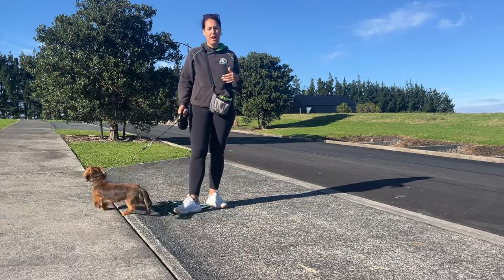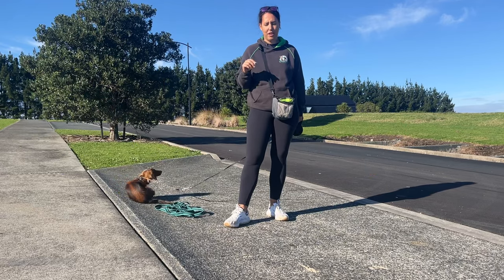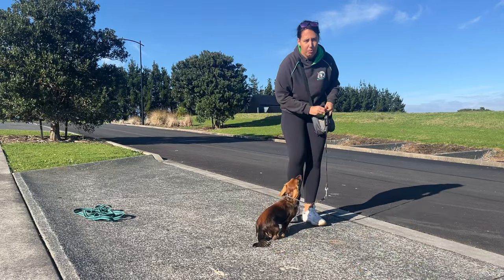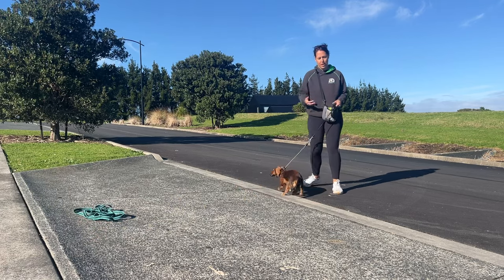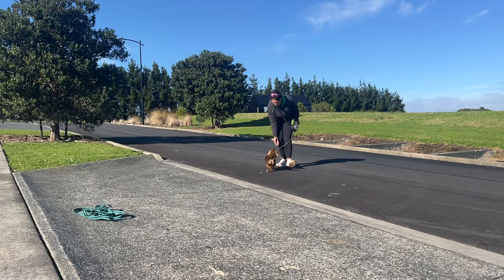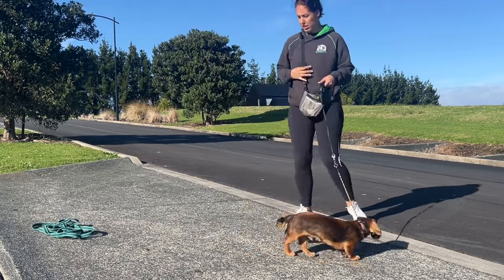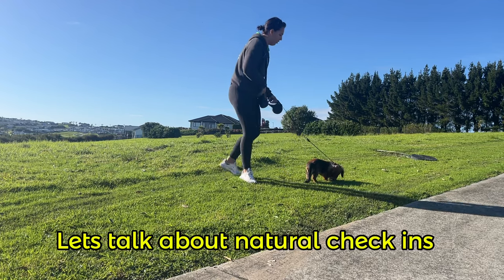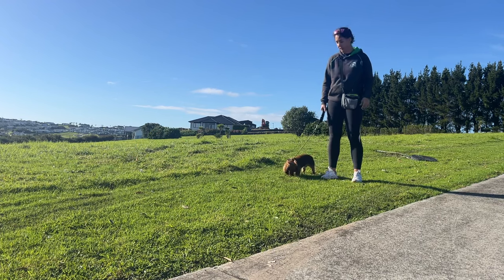8 Easy Steps to Train Your Dog to Come When Called | Ultimate Recall Training Guide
Teaching your dog to come back when called and have a SOLID RECALL, is SUPER IMPORTANT for your dog!

👉 Want me to help you in person with any issues you’re having with your dog?

➡️ Want to work with me and help you with your dogs issues, no matter what they are?

“Dog’s lives are too short. Their only fault, really.”

My FAVOURITE dog training items:

🥰Treat pouch
🥰Non slip leashes
🥰Non slip long line
🥰Retractable Tape leash
🥰Protection Device for Walks

00:00 2 Essential Items you need
2:04 Step 1 The right Location
2:55 Step 2: Touch
3:57 Make sure your energy is interesting to your dog
5:01 Step 3: Moving backwards helps lots!
5:45 What if your dog doesn't leave your side during practise
6:00 Best location to reward your dog
7:23 Step 4: The Front Finish
8:53 Step 5: Increasing difficulty
9:27 What to do if your dog ignores you
10:14 Step 6: Rewarding natural check ins!
12:20 Step 7: Increasing difficulty by dropping your leash
12:57 Set yourself up for success
13:57 Building trust with your dog
14:27 Adding distractions
15:25 Step 8 How to plan out tricky distractions
16:36 If you have to use the leash, its not good enough!
17:43 Recap